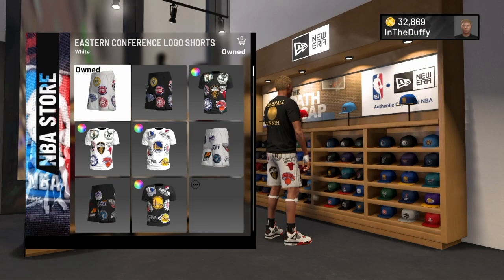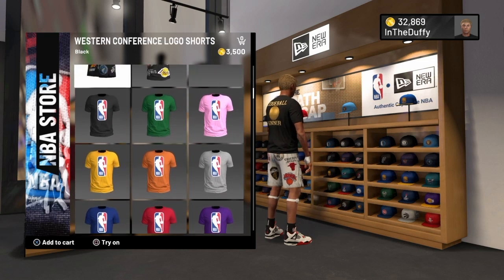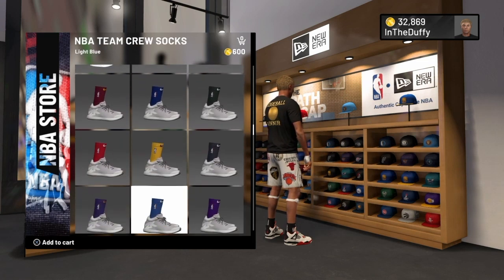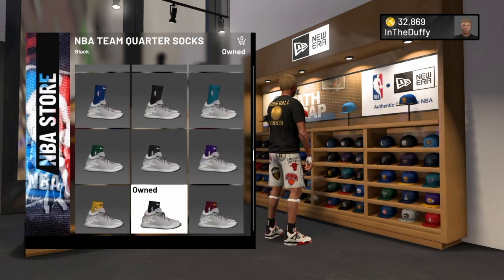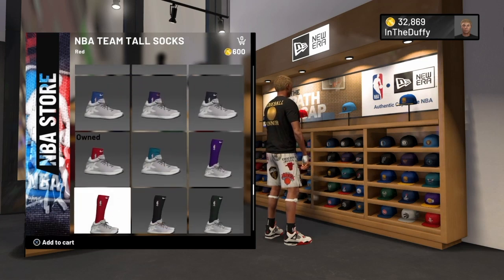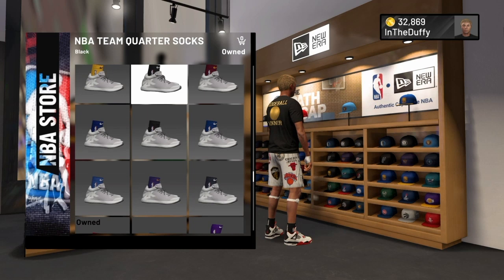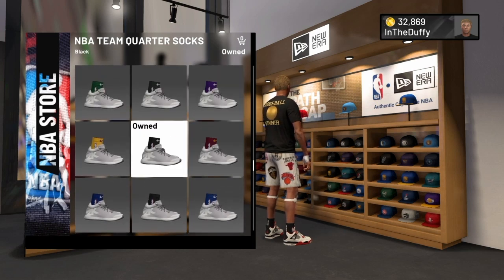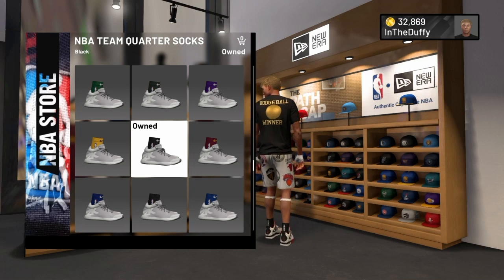HOW TO GET NIKE ELITE SOCKS IN NBA 2K19!!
NBA 2K19